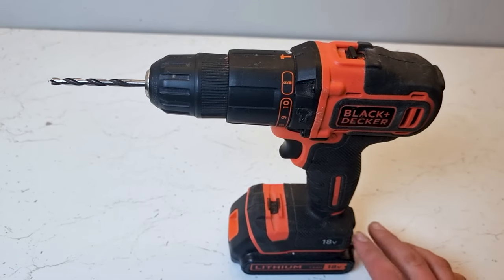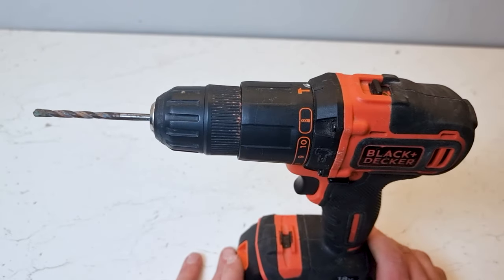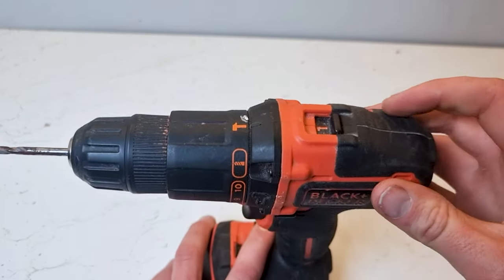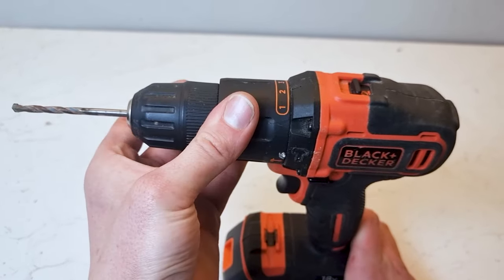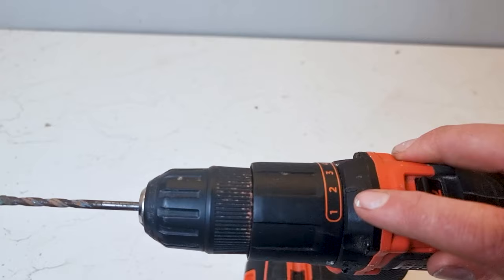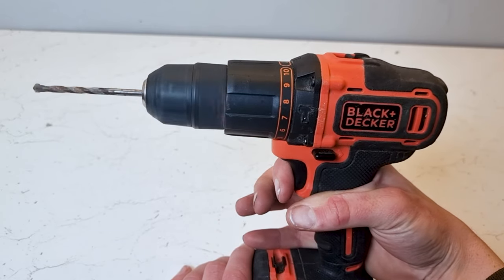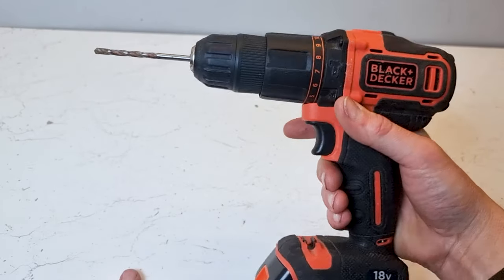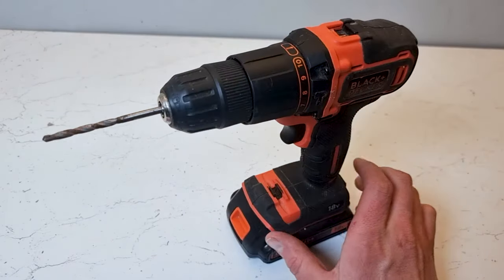What Do The Settings On A Black & Decker Drill Mean?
Not sure what all the settings on your Black and Decker drill mean? Then this short video is the one for you.

In it, I go through all of the different settings on a Black and Decker drill and explain what they mean. I explain things such as the torque settings, hammer mode, brick settings and more!